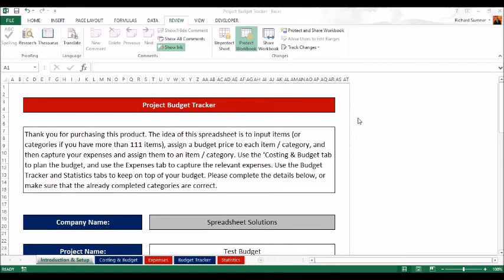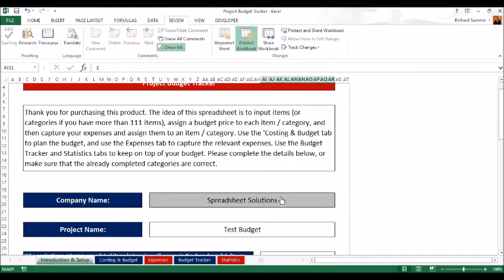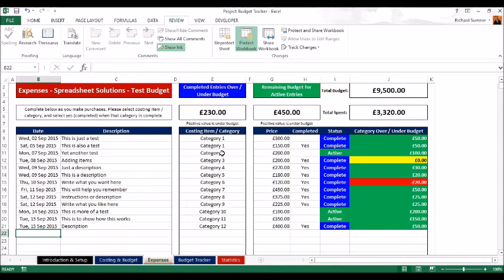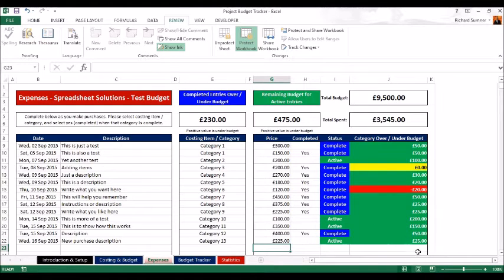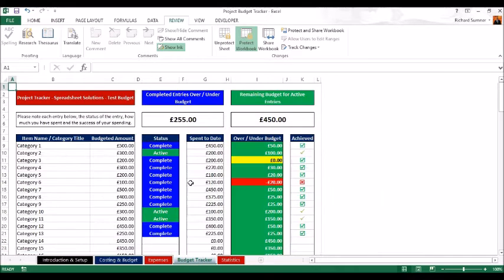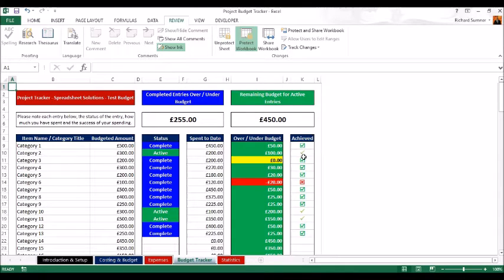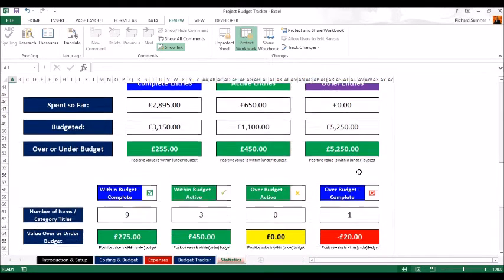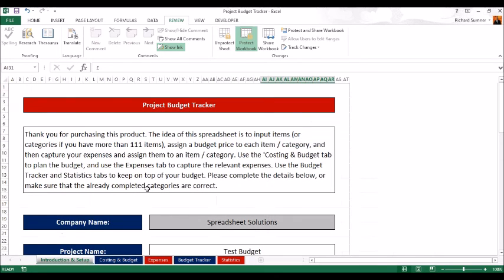Project Budget Tracker Demo Video (Old)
Would you like to track your expenditure on a project? Would you like to know if you are within budget? This spreadsheet allows you to create a budget, and then assign expenses against a specific budgeted amount. The spreadsheet tracks how you are doing against your budget and gives you useful statistics.